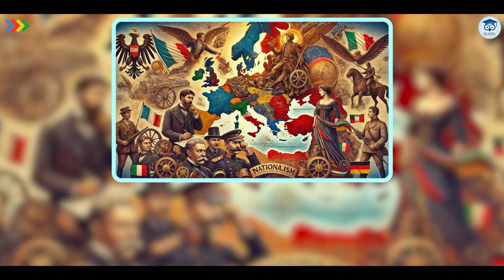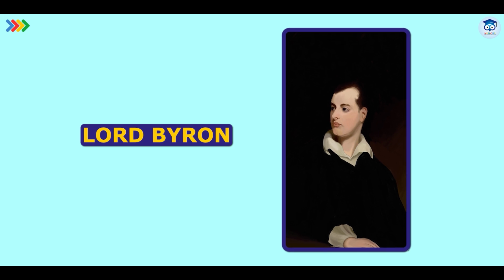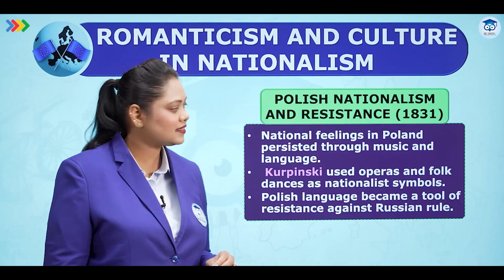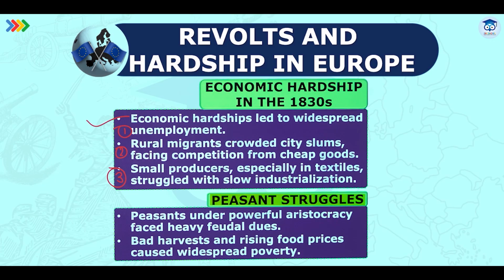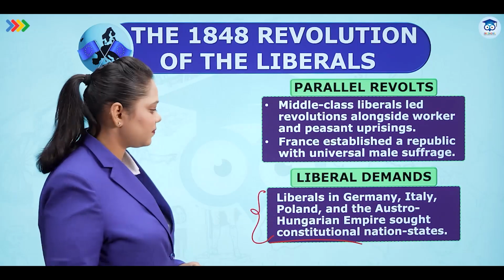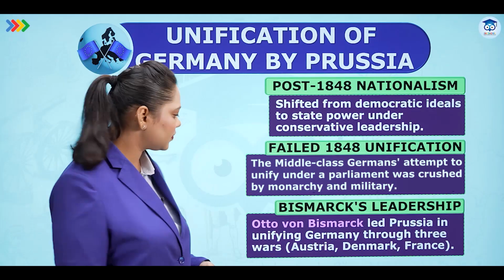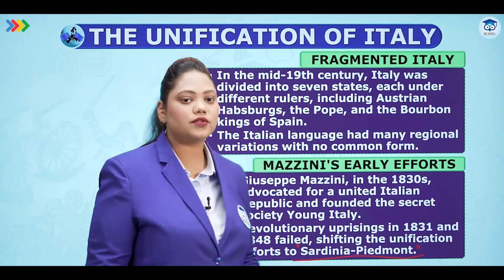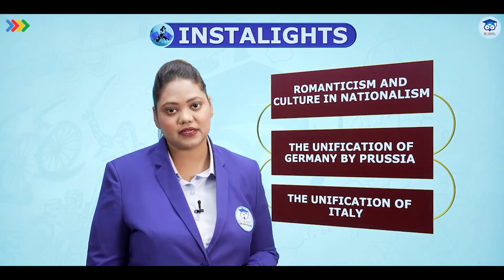Rise of Nationalism in Europe Class 10 History | Unification of Germany & Italy, Romanticism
Class 10 History Chapter 1: The Rise of Nationalism in Europe (CBSE Social Science)

In this video, we explore cultural nationalism and the major nation-state unifications of 19th-century Europe:

Romanticism and Culture in Nationalism: Role of art, poetry, stories, music, language, and folklore (Johann Gottfried Herder) in creating a collective national identity.

The Unification of Germany by Prussia: Role of Otto von Bismarck, 'Blood and Iron' policy, three wars over seven years, and the proclamation of Kaiser William I at Versailles (1871).

The Unification of Italy: Contributions of Giuseppe Mazzini, Count Cavour, Giuseppe Garibaldi (Red Shirts), Victor Emmanuel II, and overcoming Austrian dominance.

Fully aligned with NCERT Class 10 Social Science—ideal for rapid revision, concept clarity, and scoring full marks in your CBSE Board Exams.